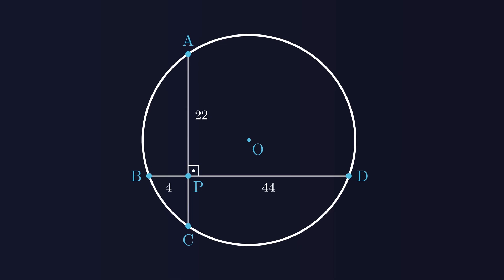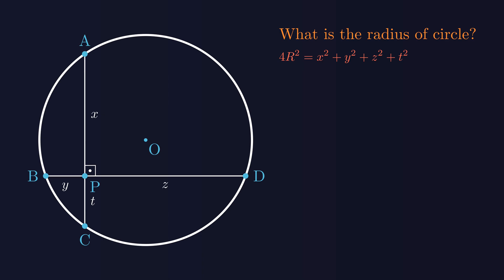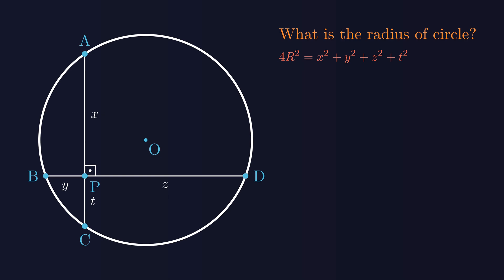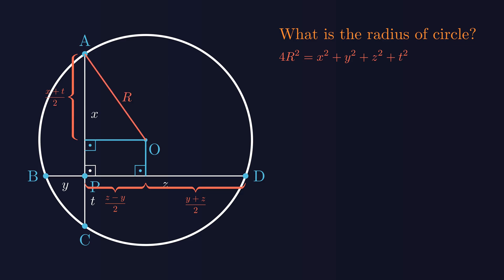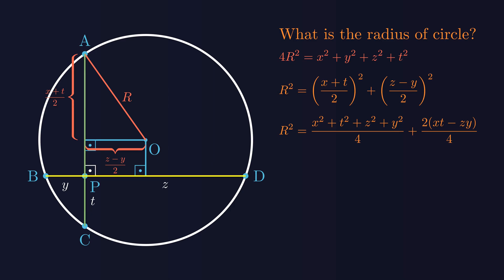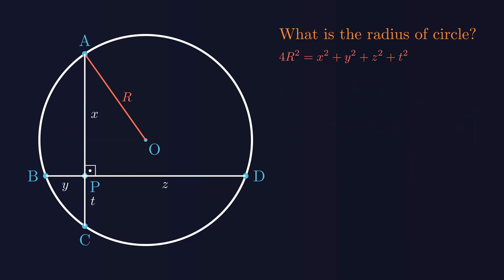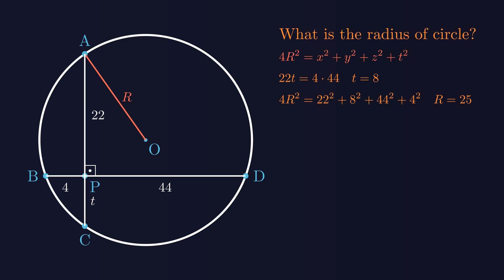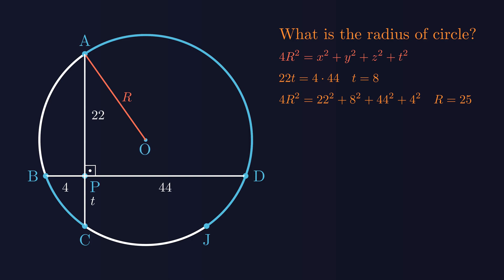The Hidden Link Between Chords and Radius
Discover a beautiful and often overlooked theorem in circle geometry! In this video, we explore the fascinating relationship between perpendicular chords and the radius of a circle. Step by step, we’ll guide you through a clear and visual proof that not only reveals the hidden formula behind  x² + y² + z² + t² = 4R² , but also helps you understand why it works.

Whether you're a high school student, preparing for college entrance exams like the SAT or A-Level, or just love math, this video is perfect for building your intuition and boosting your geometry skills.

We’ll also prove the theorem using multiple methods, including right triangles and circle theorems, to give you a deeper understanding of the topic.

What you'll learn:

How perpendicular chords relate to the radius

The proof of a beautiful circle geometry theorem

A powerful formula you’ll never forget

How to approach geometry with logic, not memorization